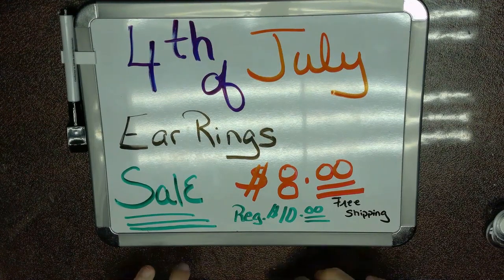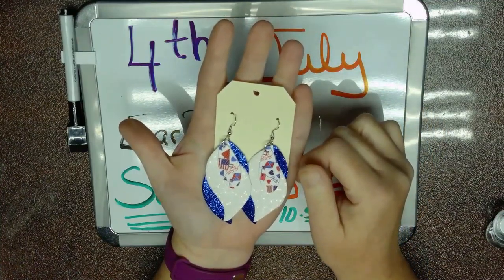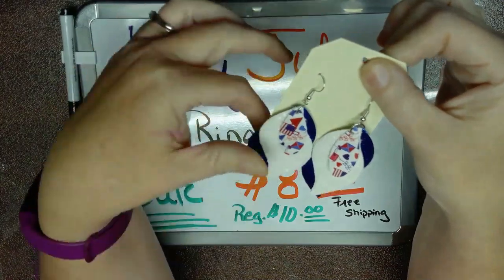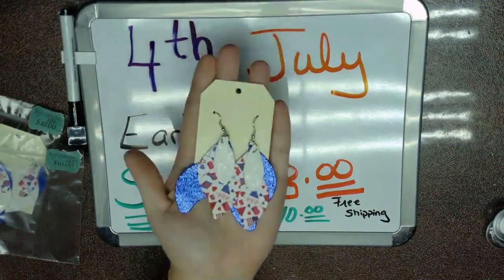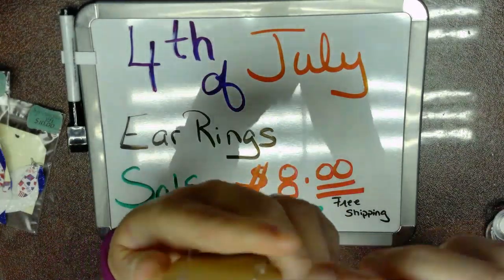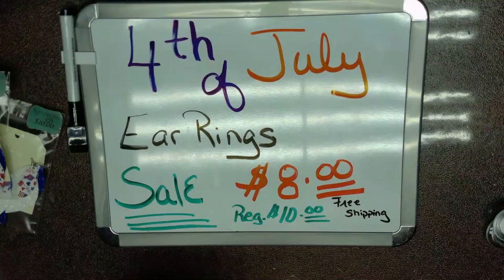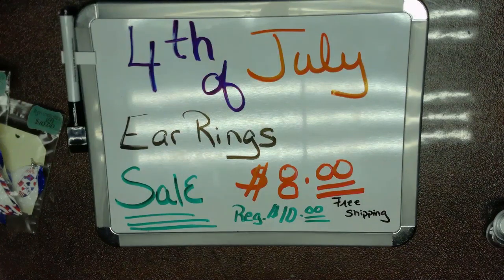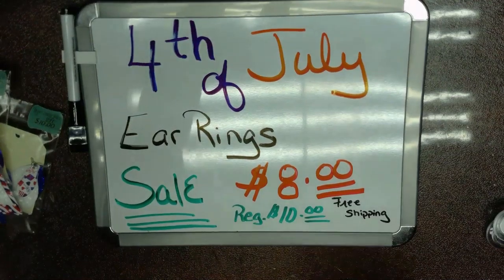4th of July Earrings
4th of July Earring Sale. I have only three pairs of these that is ready to go.